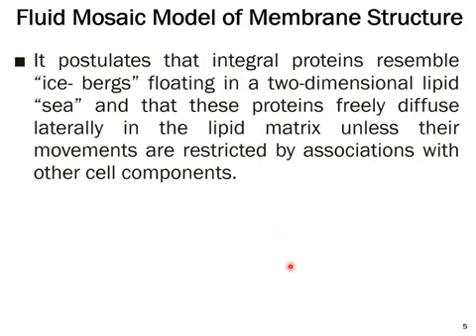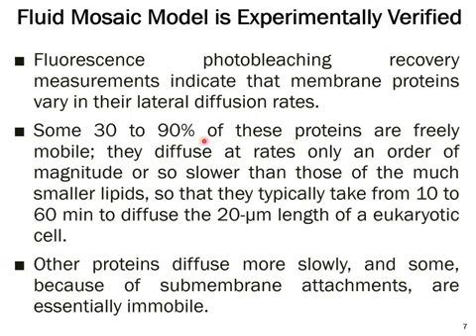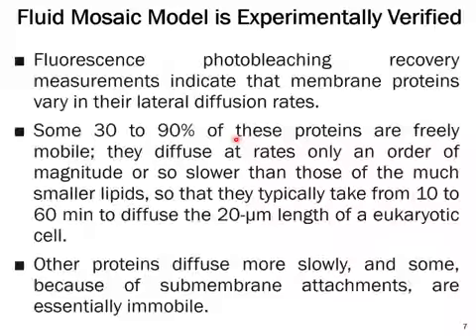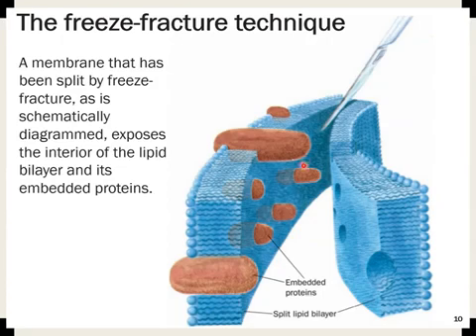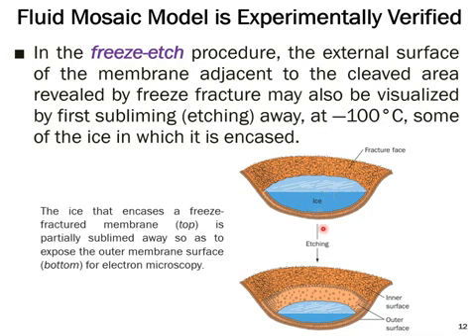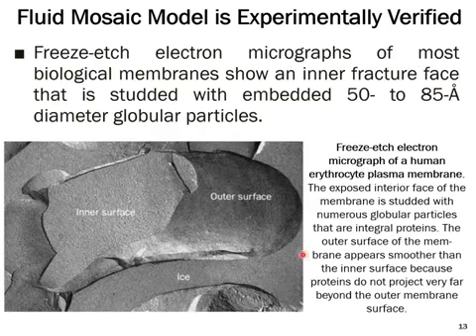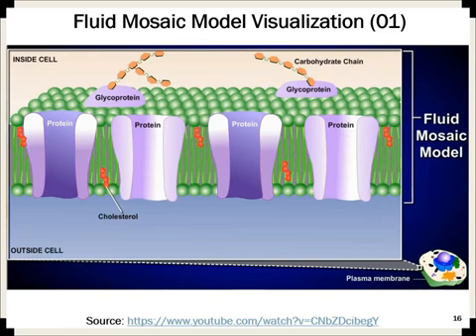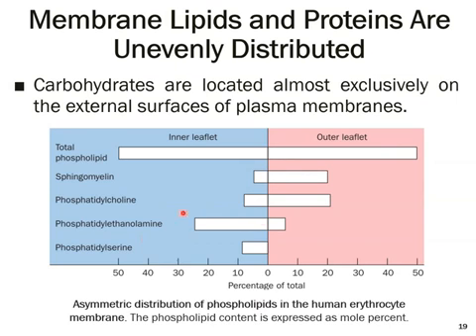Lecture 22 CHEM2114 Fluid Mosaic Model of Membranes